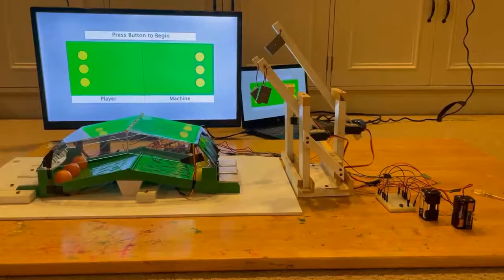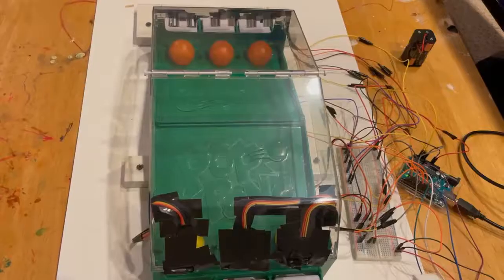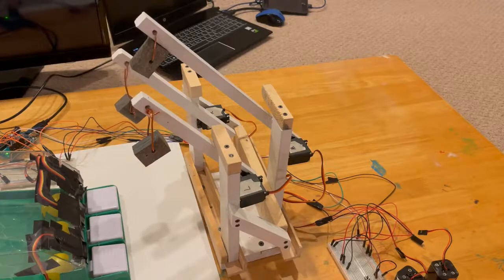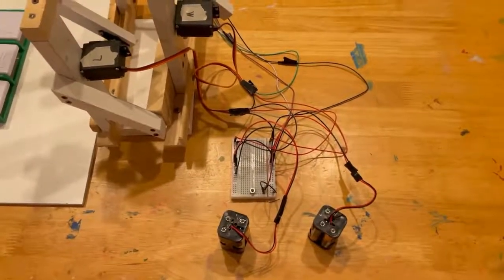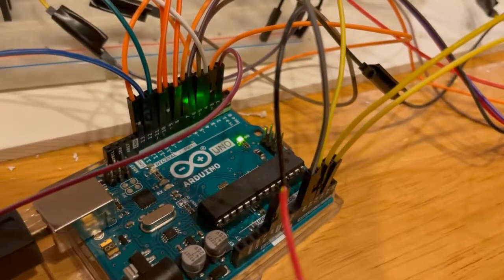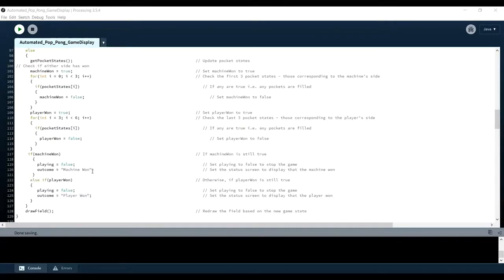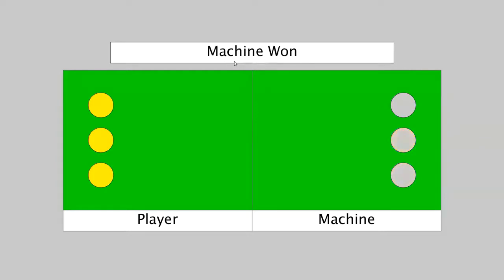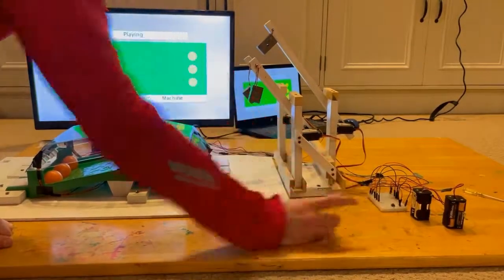Final Project, ENME 351: Electronics & Instrumentation II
Credit: Pichney